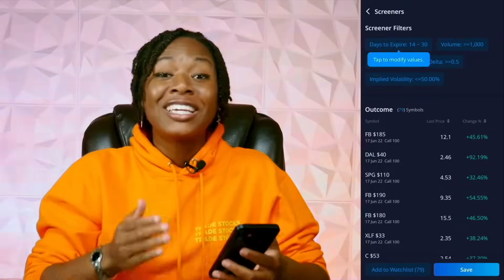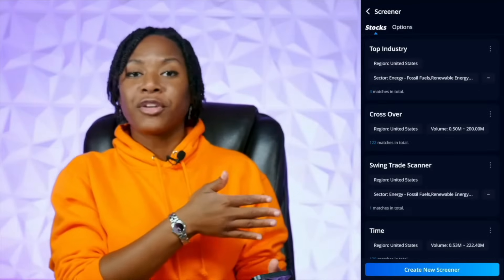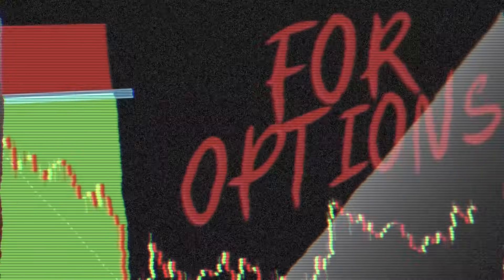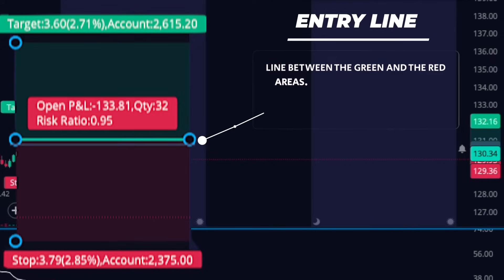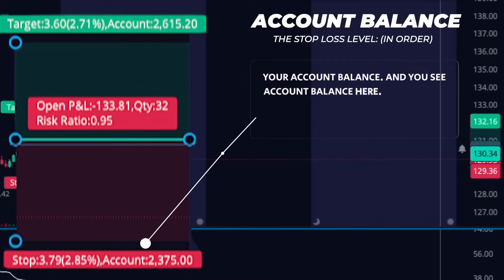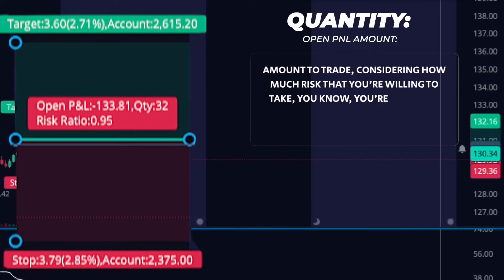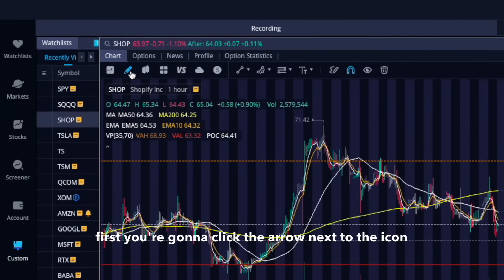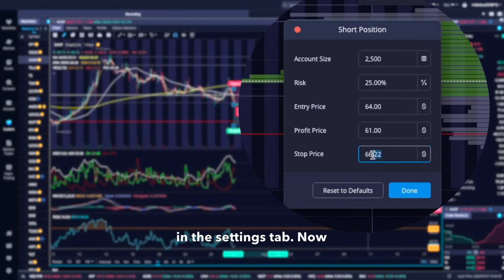The Ultimate Risk Management / Position Sizing Tool for Webull Traders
This tutorial is on Webull's new long and short position sizing tool! Webull's position sizing tool is a game-changer for serious traders. It allows you to analyze both long and short positions, maximizing your potential gains and minimizing risks.

In this step-by-step video, we will break down each section of the position sizing tool, the process of using it, key concepts, and examples to illustrate how the tool works. You'll gain a solid understanding of position sizing strategies, risk management, and how to apply them to your trading decisions.

 Whether you're new to Webull or a beginner in the stock market, this tutorial is tailored just for you. Get ready to unlock the full potential of Webull's position sizing tool as we dive into its features, functionality, and how it can help you make informed trading decisions.

(0:00): Intro
(1:28): Introduction to the Webull Position Sizing Tool
(2:51): The Position Sizing Tool Layout & Breakdown
(7:33): How to use to Position Sizing Tool on Webull
(9:02): Can this tool be used for Options Trading?

Black Girl Stocks was created by FoxTail Digital to create simplistic videos on How to Start Trading Stocks and Options, Swing Trading, Day Trading, and Stock Cart basics. This channel Is made for beginners ready to start investing for the first time.

FoxTail is a passionate music producer and videographer in Dallas, TX expanding knowledge in the stock market. I strive to provide the easiest methods of trading and change your life.